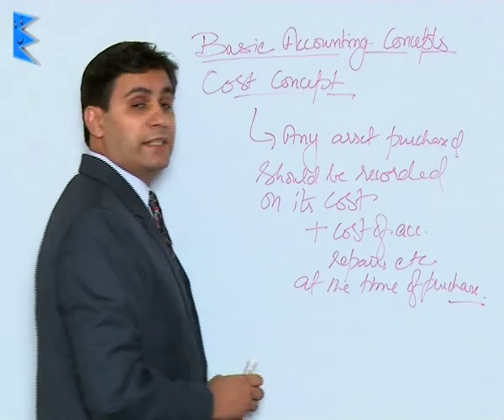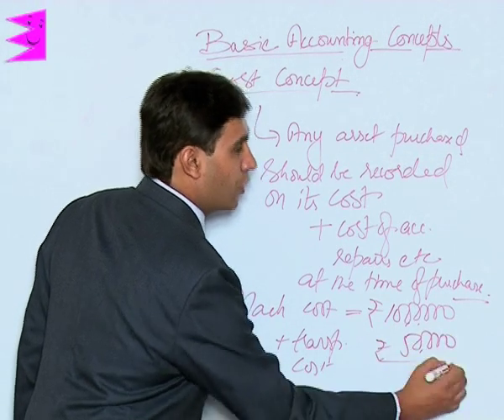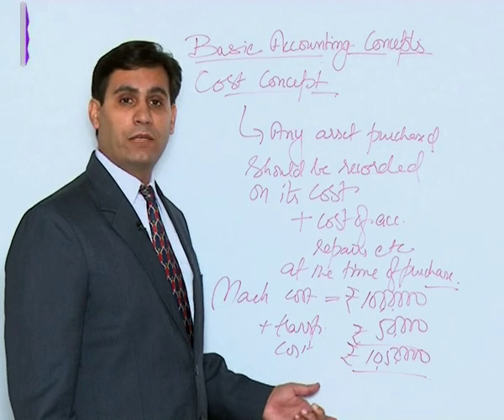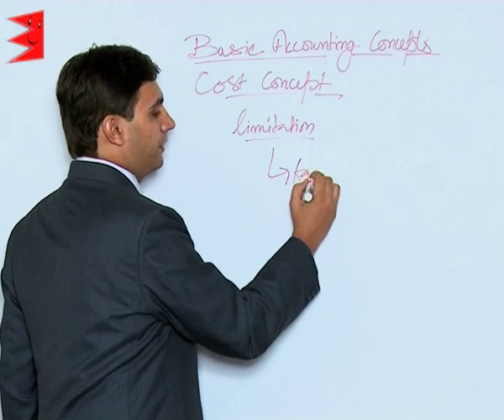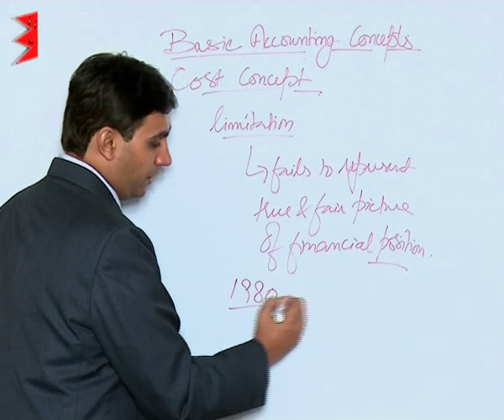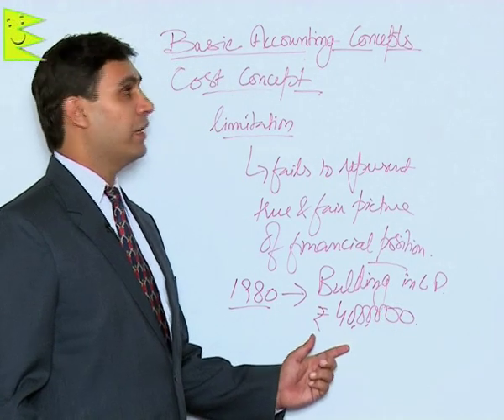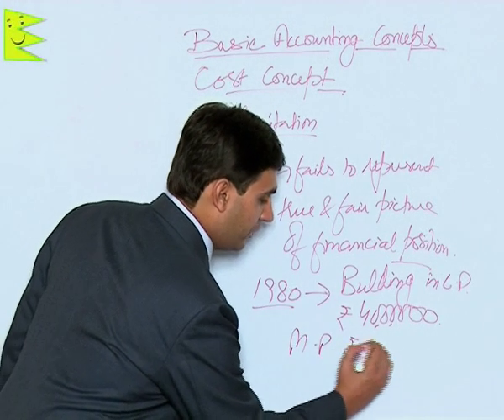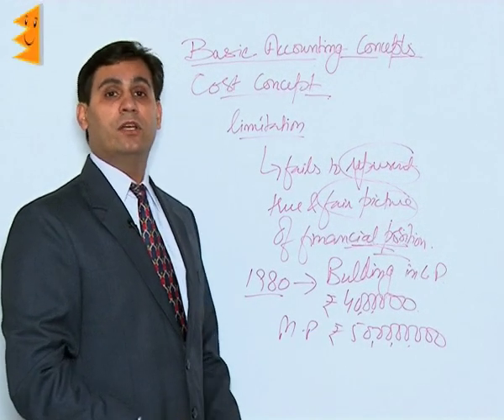CBSE Class 11 Accounts Theory Base of Accounting Cost Concept |Extraminds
Chapter: Theory Base of Accounting
Topic: Cost Concept
Extraminds